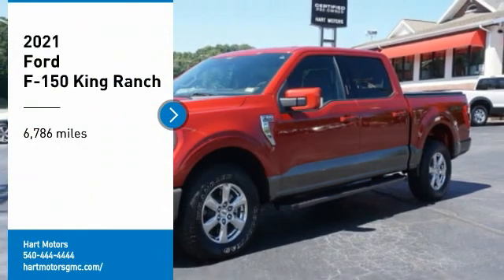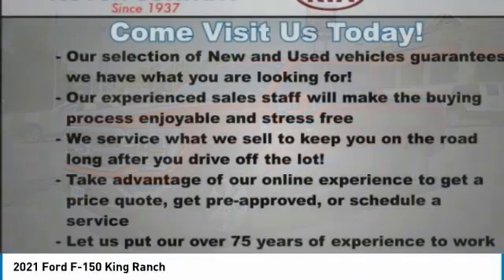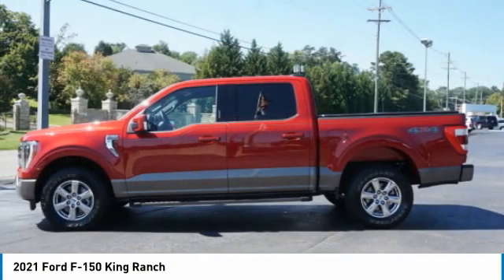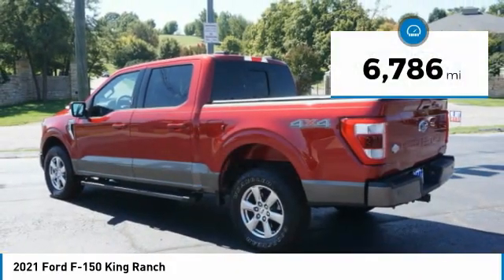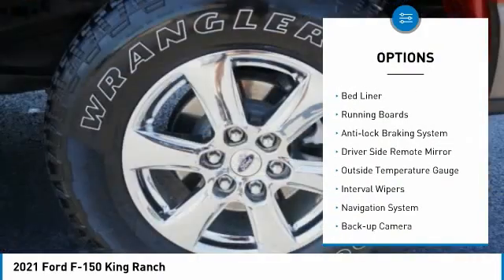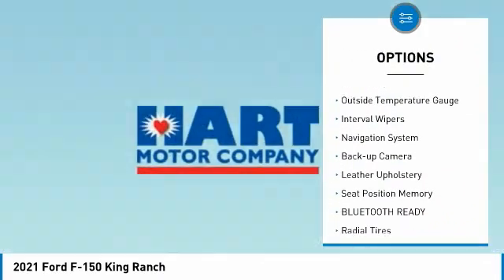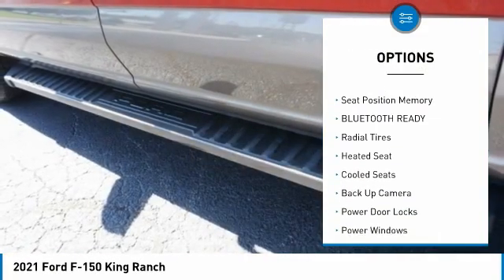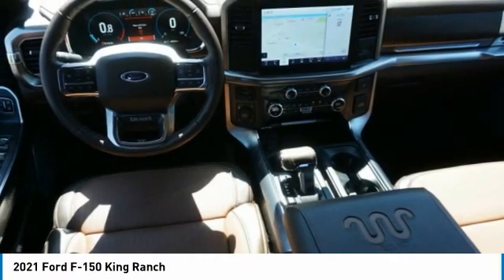2021 Ford F-150 Salem VA TU13073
2021 Ford F-150 King Ranch

Hart Motors
1341 East Main Street

You'll love this 2021 Ford F-150. This is a vehicle you'll want to take home.